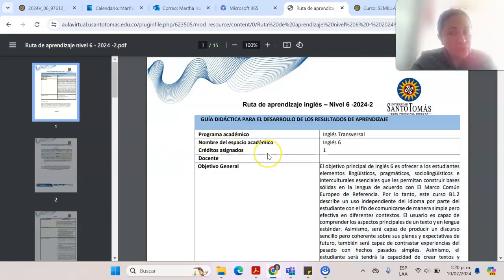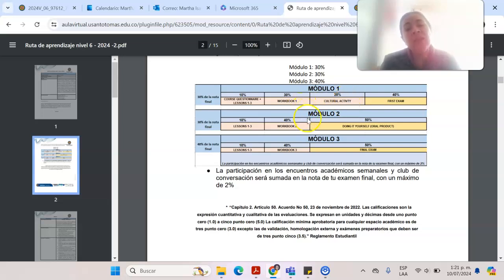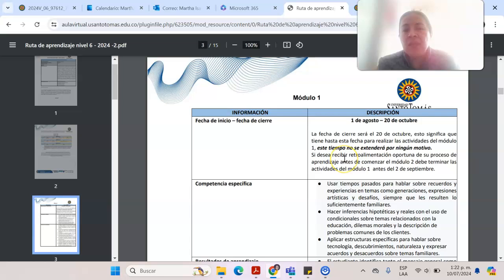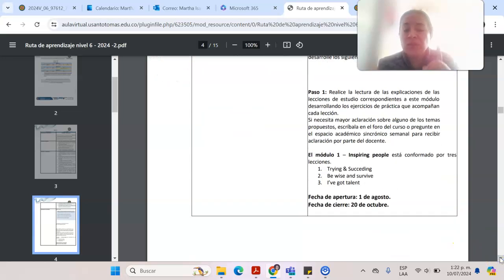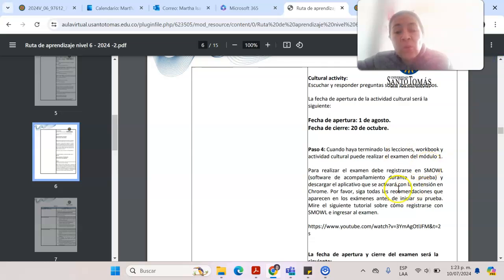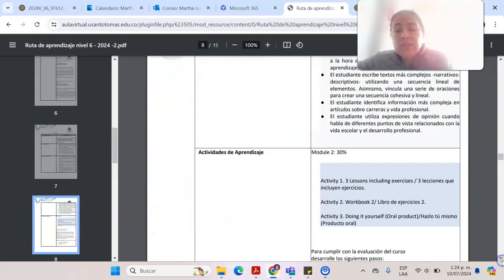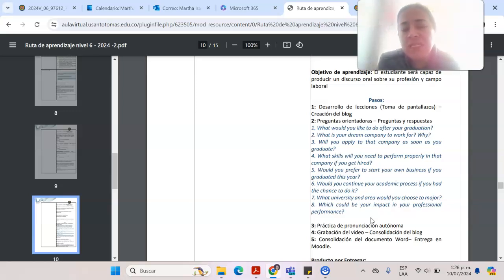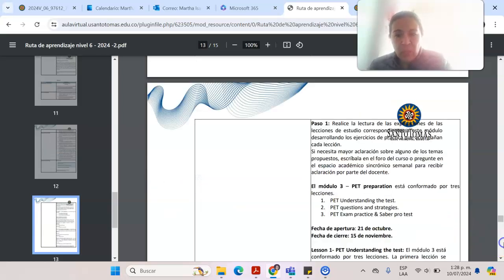Ruta de aprendizaje nivel 6